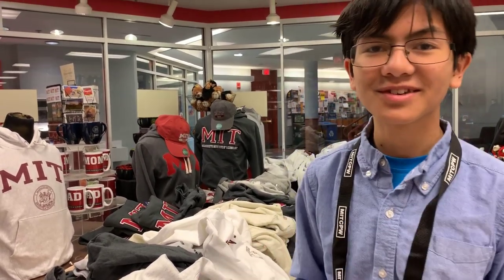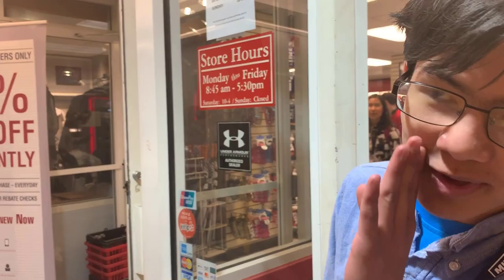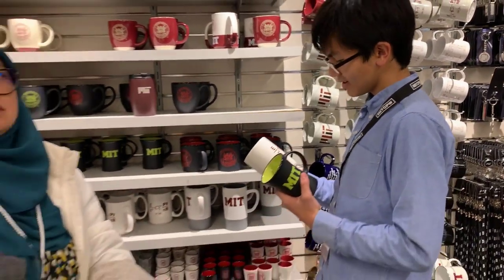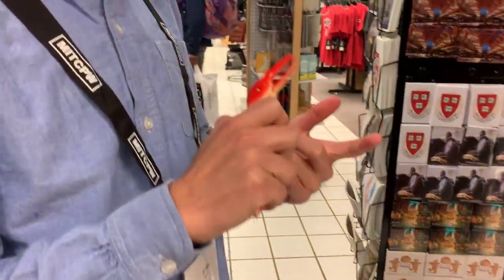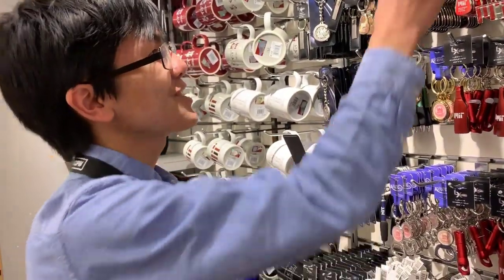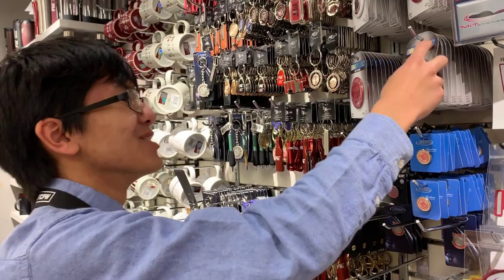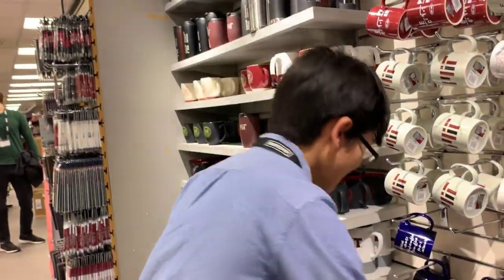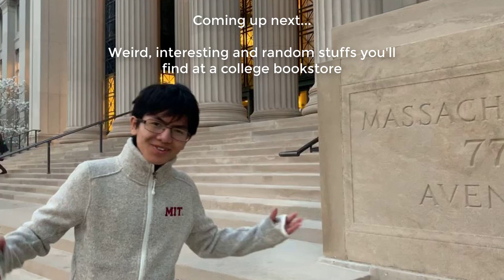M.I.T CPW Part 2: A Campus Bookstore Is A Must When Visiting Colleges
When visiting any college, checking out the campus bookstore is a must, especially if you are visiting M.I.T..  Massachusetts Institute of Technology in Cambridge, MA  is not only an educational powerhouse, but also a popular destination for visitors from around the world.  It is one of the most recognizable institution of higher learning in this country, and is widely know as an exceptionally prestigious and accomplished school.

This is a series of video blogs by Aiman while attending his brother's Hizami MIT Campus Preview Weekend.  Hizami was one of the students who has been admitted to MIT.  An advise to other parents who will be attending MITCPW in future years is that if they want to buy sourverniers at the MIT campus bookstore, also known as the Co-Op, they should go to the bookstore earlier because the bookstore will  be packed as more students and parents arrived.

Aiman's mom was looking forward to buying an MIT sweater.  Coincidently, Aiman also needed a sweater to wear temporarily because the temperature was chilly that day.  This is Part II.